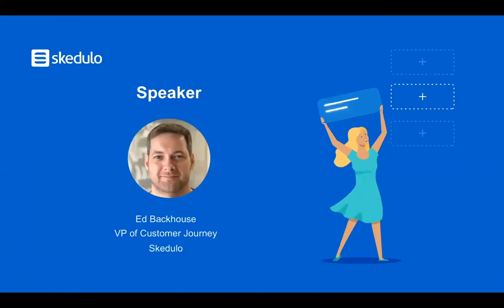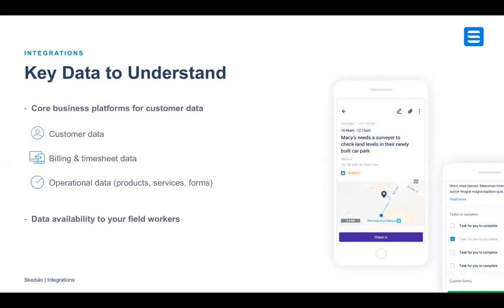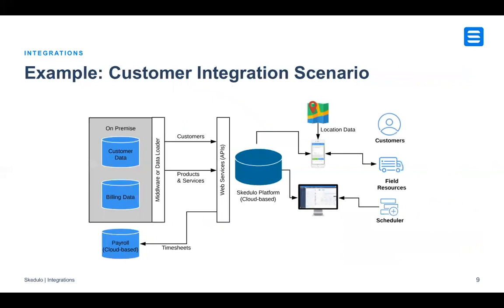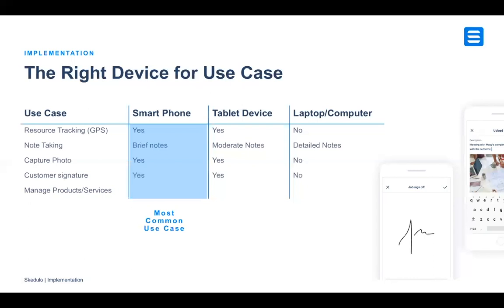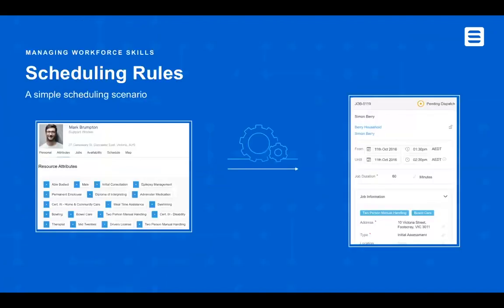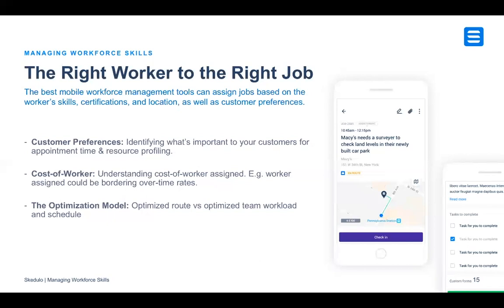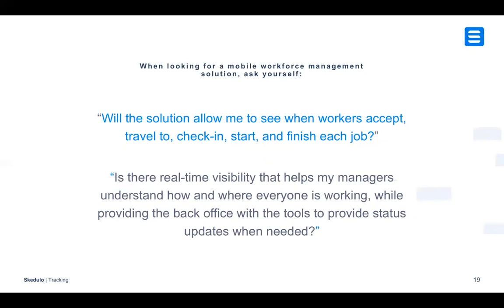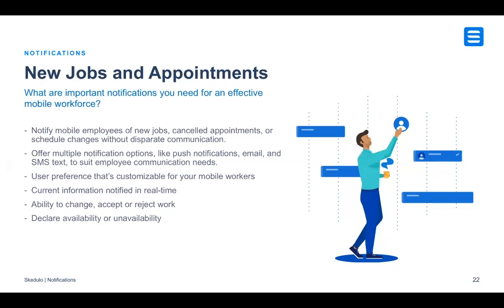Top Tips for Implementing a Mobile Workforce Management Solution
Implementing a mobile workforce management solution is never an easy task. You can run through a mobile workforce checklist or identify your current pain points, but you just might not have the technical skills to understand what your organisation truly needs. You’re not alone. All of our customers were in the same boat and with a little helping hand from our Client Services team, they were well on their way to Mobile Workforce mastery.

Our Vice President of Customer Journey, Edward Backhouse, has you covered with our latest webinar “Top Tips for Implementing a Mobile Workforce Management Solution.” In this webinar, you will learn:

- Integrations: Making customer data mobile and understanding Software-as-a-Service (Saas) solutions and Application Programming Interfaces (APIs), all discussed using relatable examples and scenarios
- Implementation: Knowing the cross-device capabilities of your potential solution including finding the right device for your required use case and important features to look out for
- Tracking: Real-time tracking data from the field and how it can be leveraged to maximize your ROI